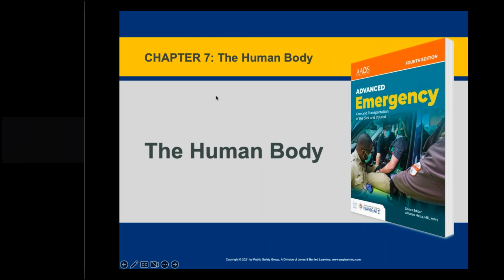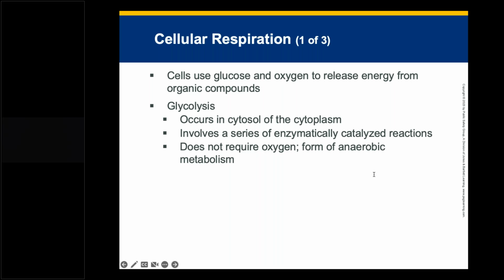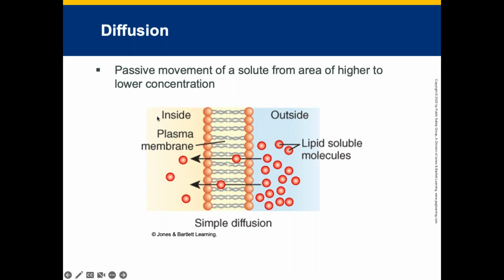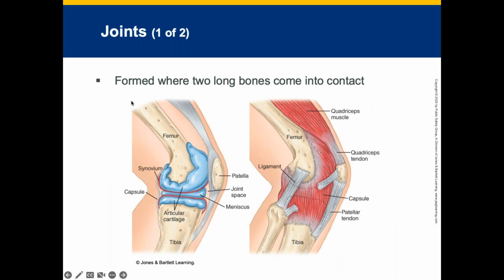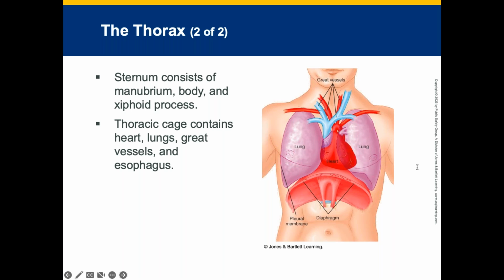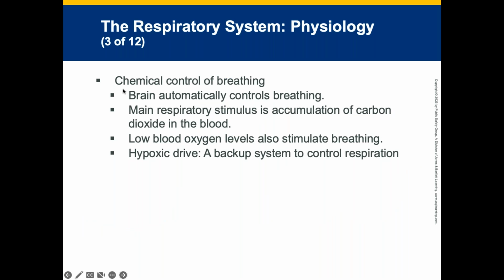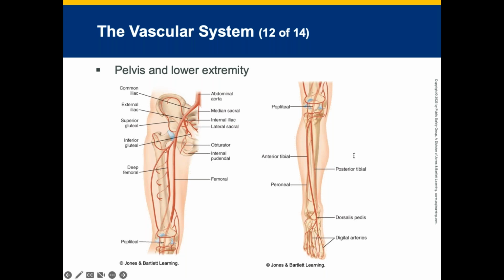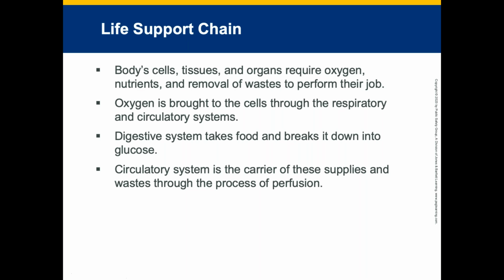FTT AEMT Chapter 7 Lecture